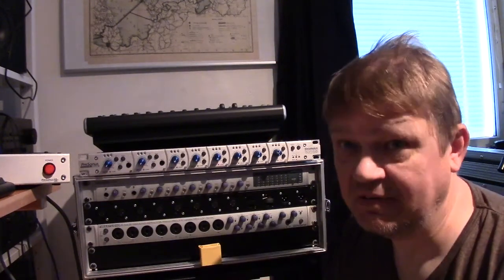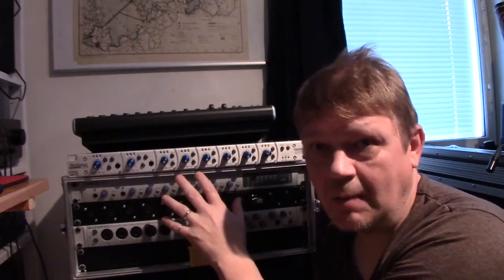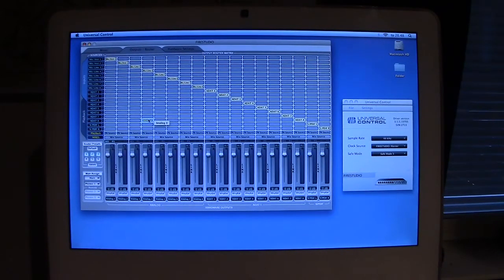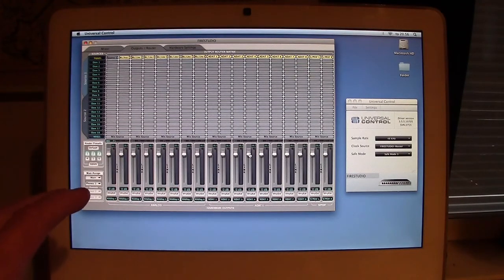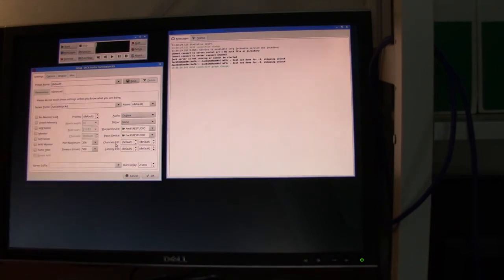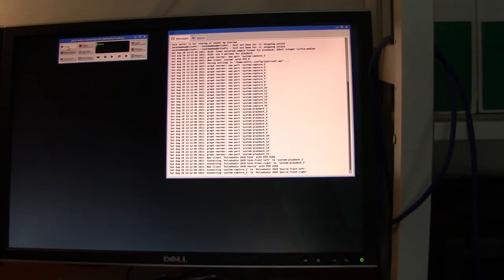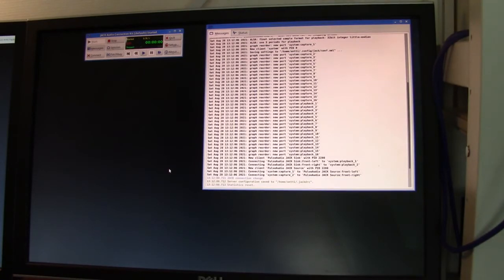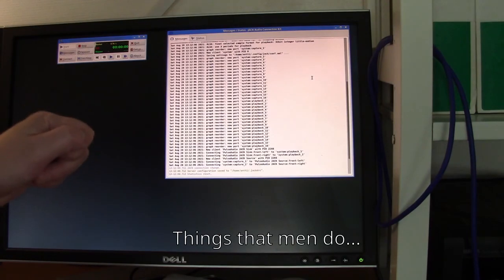Linux home recording studio with Presonus Firestudio 2626 and two adat units?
In the previous part 1 of this series of Linux home recording studio videos I show that it is possible to use an adat unit with a Presonus Firestudio 2626. Doing so will increase the number of input channels from 8 to 16. There's also a speculation that if you tried to use two adats that would enable 24 input channels. But, what if you have two adat units (Digimax D8 and 96k), will it actually work?